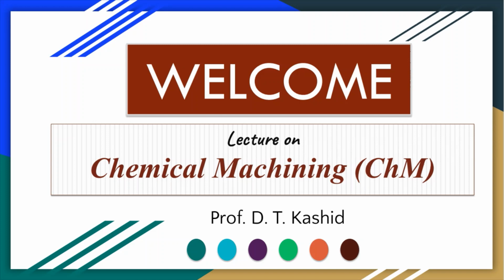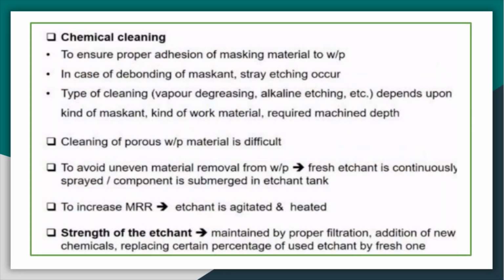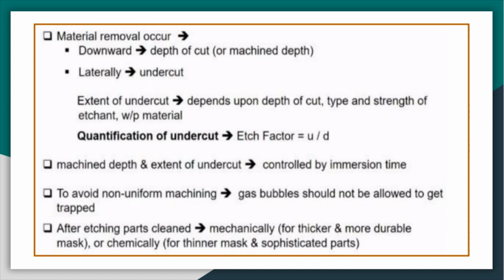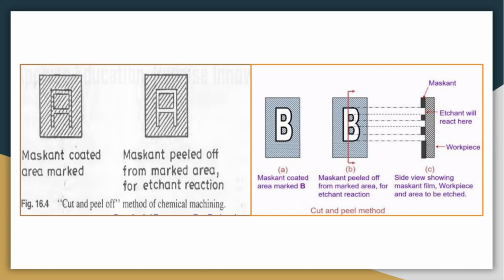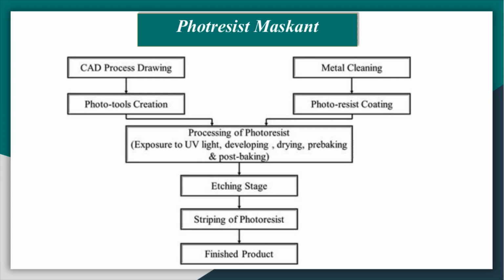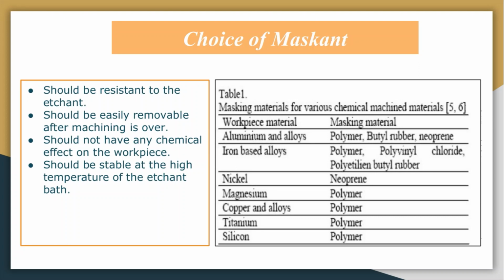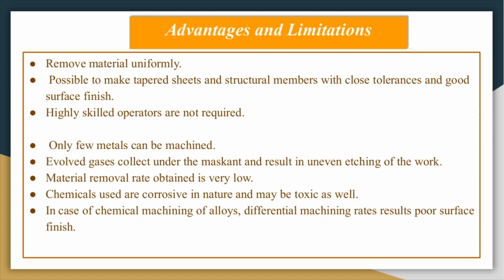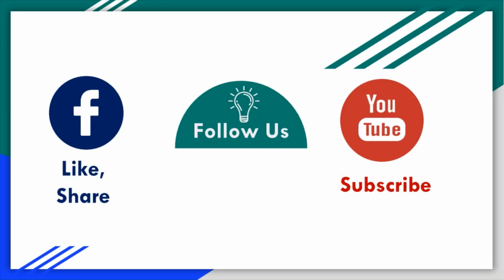How Chemical Machining Works | ProfDTKashid | LLAGT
1. Introduction to chemical machining
2. Set up for Chemical Machining
3. Steps for chemical machining
4. Methods of applying maskant
5. Etchant
6. Maskant
7. Process parameters
8. Applications
9. Limitations